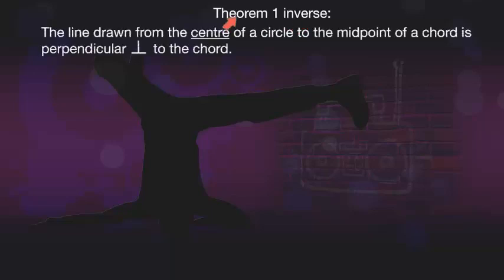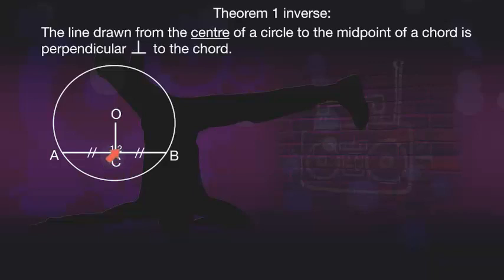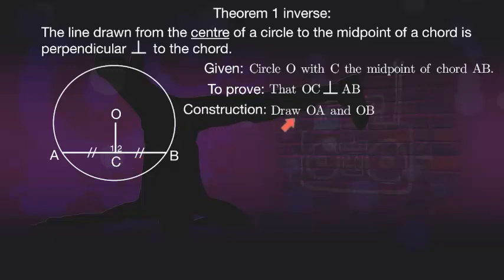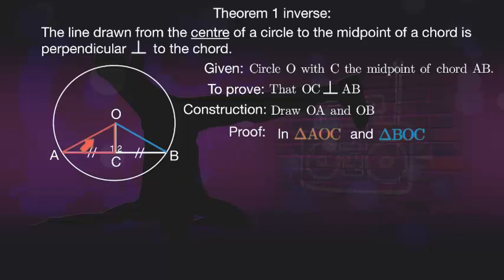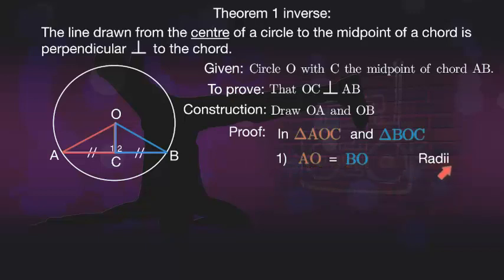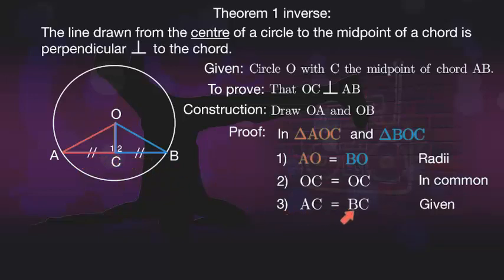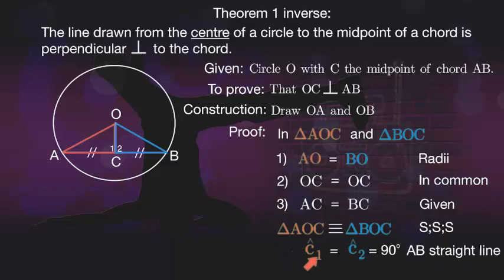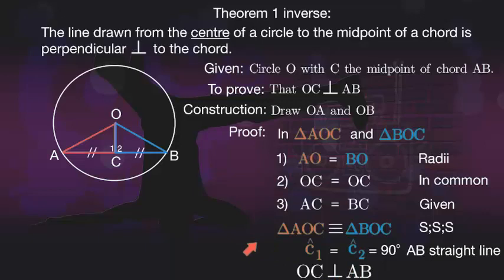Circle Geometry - Lesson 2 midpoint circle ; midpoint chord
In this lesson we are going to look at the follow up lesson of lesson 1. It is important to know that we use the theorem that coincides with the information that is given to us.